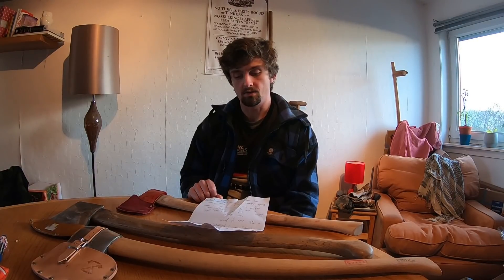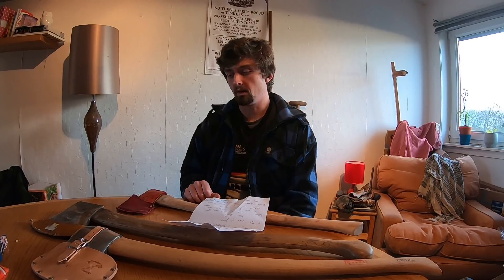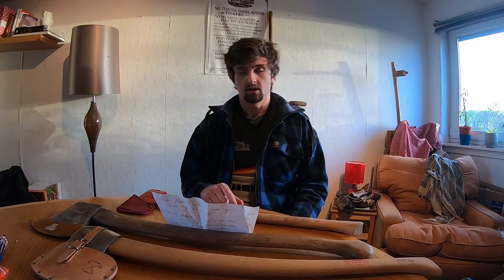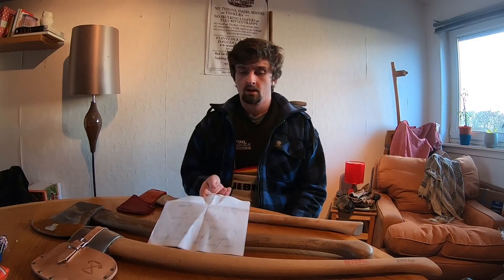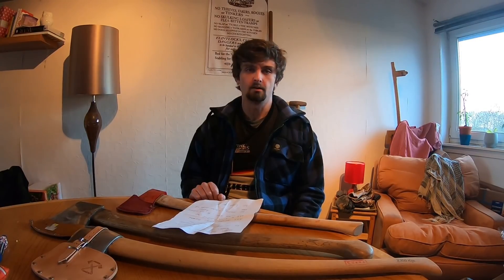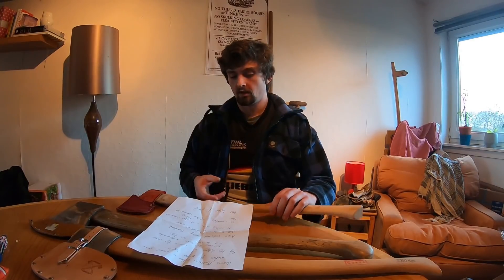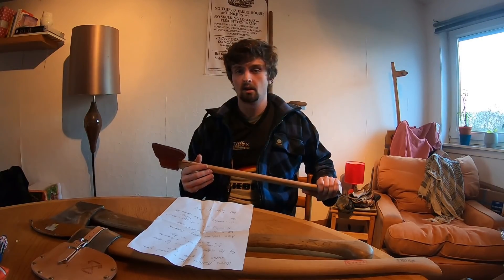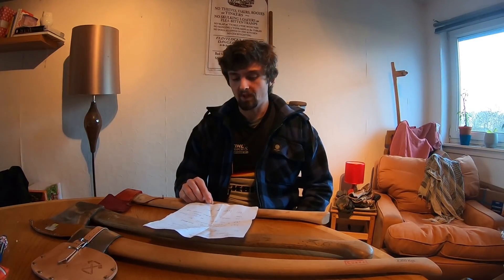Axe Cordwood Challenge 2019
The Cordwood Challenge was started to encourage the practical use of axes and the development of skills and techniques associated with cutting firewood with an axe. Steven Edholm (Skillcult) has kindly asked me to run the challenge this year. It is running from January 1st to December 15th 2019. The goal is to fell, limb, buck and split a stack of wood 4 feet high and 8 feet long using only an axe. A handsaw can however be used when you need to use wedges in the back cut but the face cut must be made with an axe. The logs can be any length.

This year the challenge will follow the same rules as 2018 for the most part with a few minor changes and additions. The Cordwood challenge will remain the heart and soul of this project however I am adding some smaller challenges so that people who cannot do the main challenge  for whatever reason can still take part in some way and share their experiences.  I am also separating the participants into 2 categories. When the challenge is over you can specify which of these categories you completed
Fellers: You must only use trees you cut down or have fallen over and still have limbs, no chainsawed logs or lengths of sawed wood can be included in the main challenge stack. This is the full experience and where the most learning will be achieved.
Buckers: You can include any wood as long as the stack includes NO flat sawed ends. This challenge is meant for people without access to trees they can cut or beginners who do not want to fell trees for safety concerns etc.

Smaller Challenges:
Any timber hewers or log cabin builders who use axes for as much of the work as possible? feel free to share your work and record the square feet/meters of surface you hewn in a year.

Big Log Cutting: Cut a log over 50cm in diameter in one day. Similar to the basque challenges, but you can cut any wood. Record the type of wood and how long it took you to cut, as well as any other interesting points about the axe(s) you used. This is a real challenge and I would only recommend it for more experienced axe users.

These challenges are all dangerous and full of hazards that can kill or cause serious injury. Your safety is your own personal responsibility and I encourage serious research into the safest techniques and a critical and aware mind that thinks before acting. It is not a race, but about learning and perfecting your skill with an axe. Know yourself and be honest about your experience and skill level before attempting anything. Under 18s will need to contact by email  me and get their parents to speak to me before taking part in this challenge so I can discuss the dangers and help inform them of the risks involved.

Submit all your photos and videos or experiences to the axe cordwood challenge facebook page or my email before December the 15th.

The more you learn the easier and safer the challenge will become, HIGHLY recommended to sink your teeth into the stuff below!

Resources:
Books:
Mors Kochanski, Bushcraft Excellent book all around and great axe use and safety stuff.  A must read.

Dudley Cook, The Axe Book.  And outstanding work focused on using axes for firewood processing.  Another must read

Bernard S. Mason Woodsmanship: A great old book with considerable detailed axe information.

An Axe to Grind:  Government manual on axe use, maintenance and safety download free

I make videos on axe use regularly and show my techniques and safety tips. Be warned though some of my older videos are rather lacking in production value, but hopefully you can learn something from them!